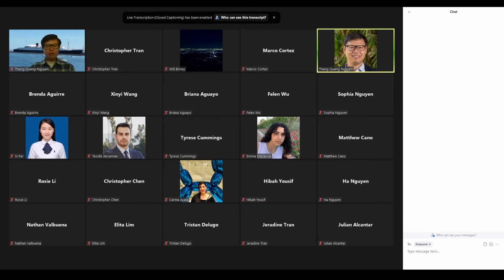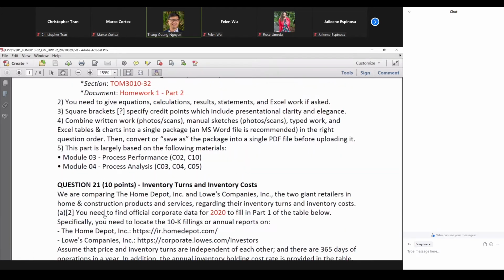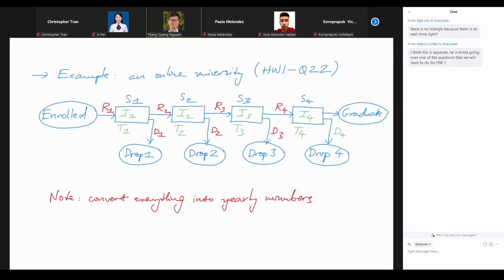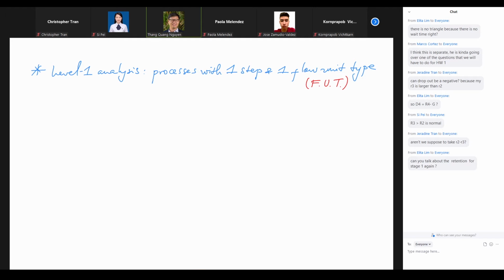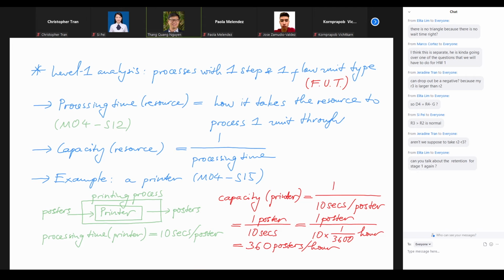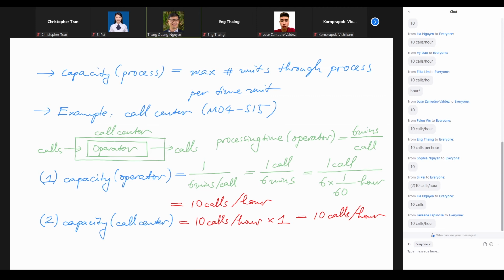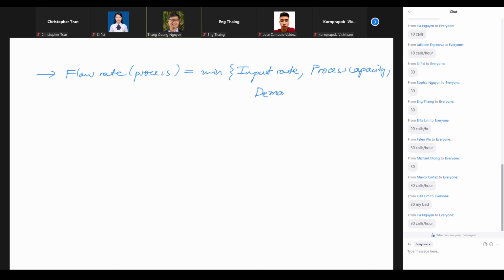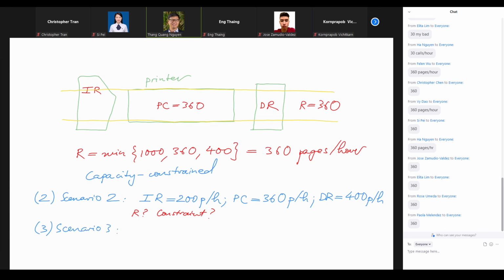[TOM 3010] Zoom Lecture #7